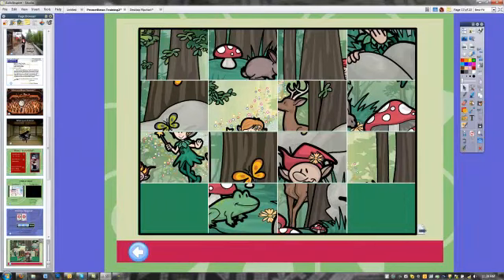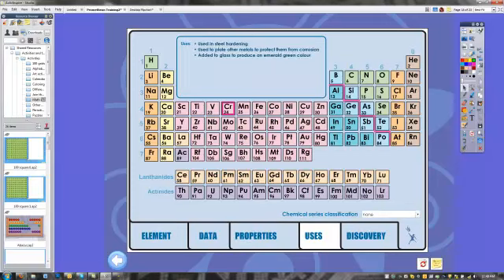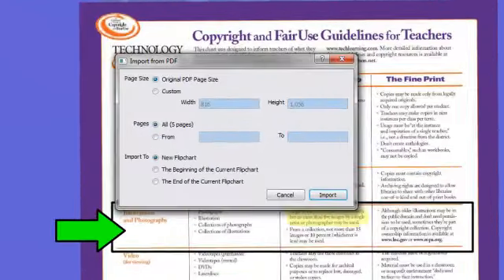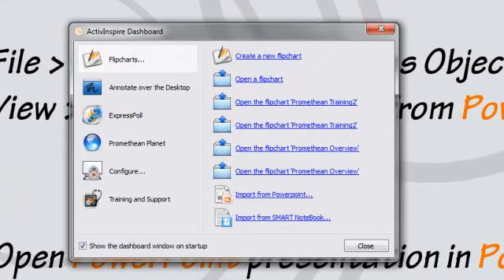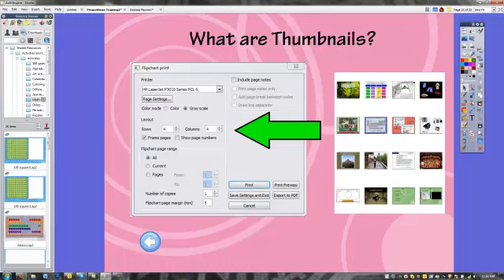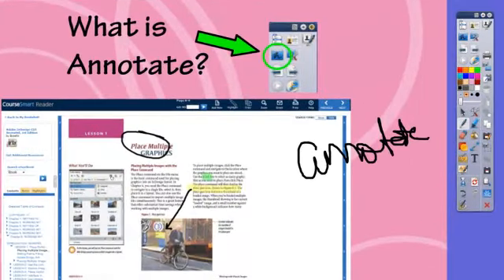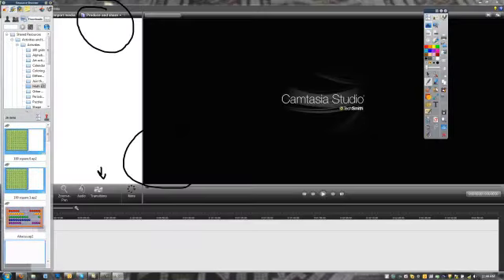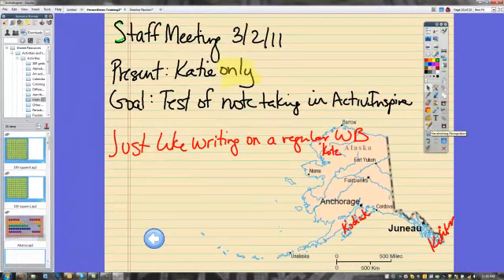ActivInspire Jeopardy Round 4 Random Tips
Using ActivInspire with a Promethean Board in the classroom